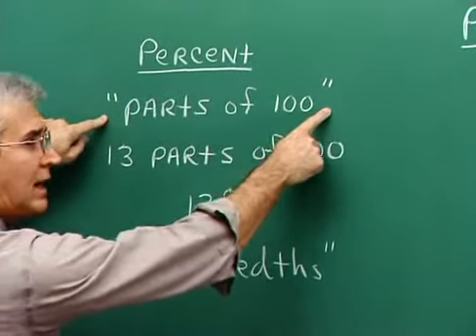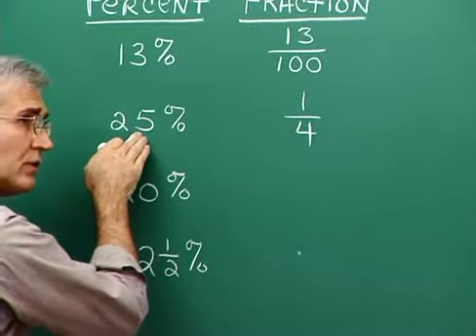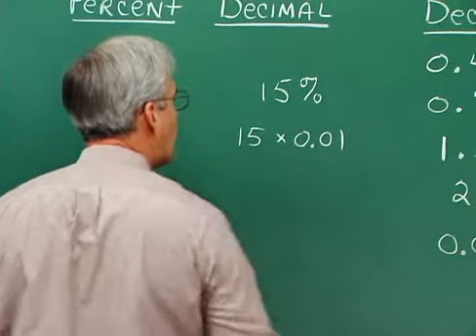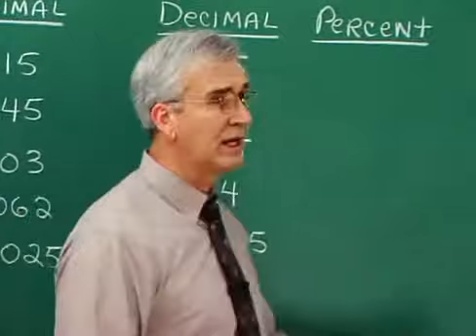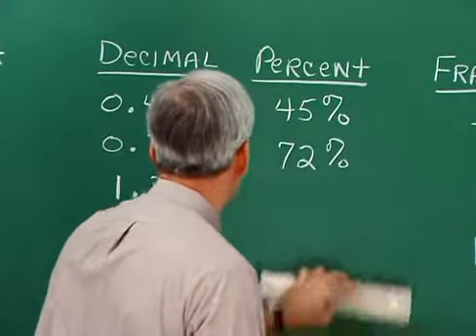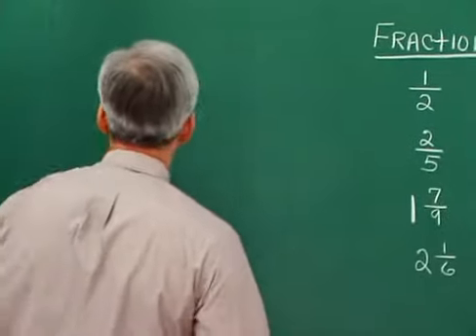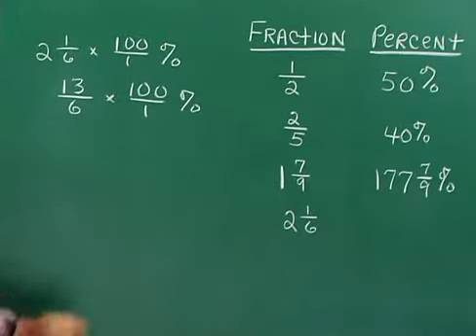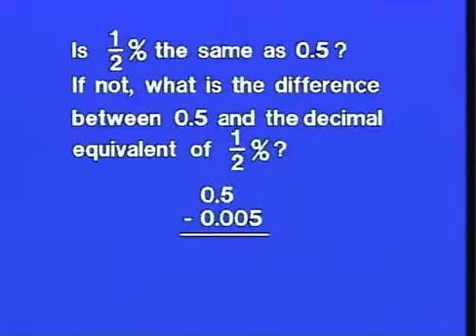Learn Basic College Maths - 5.1: Introduction to Percents